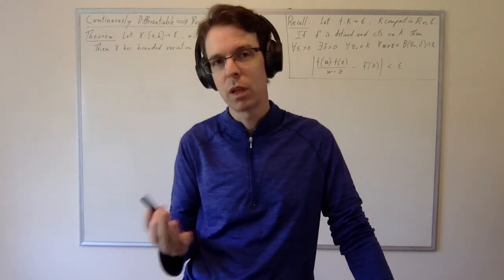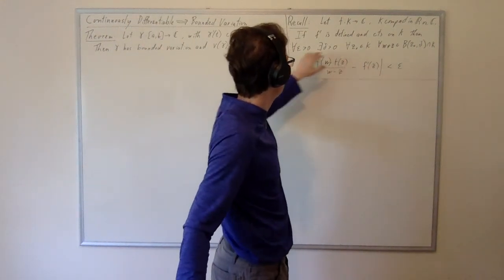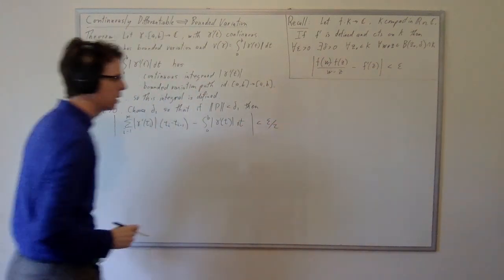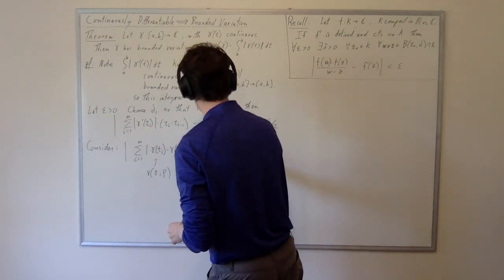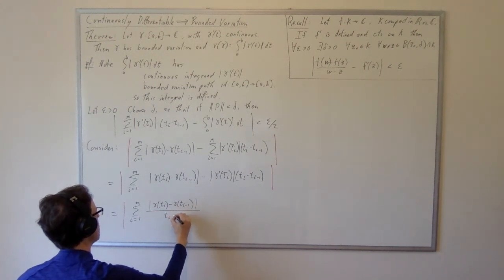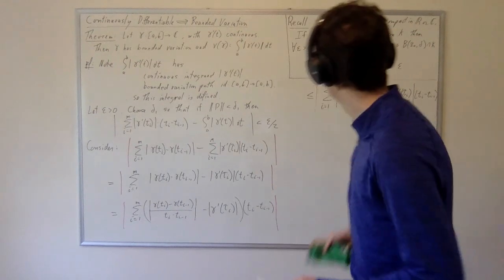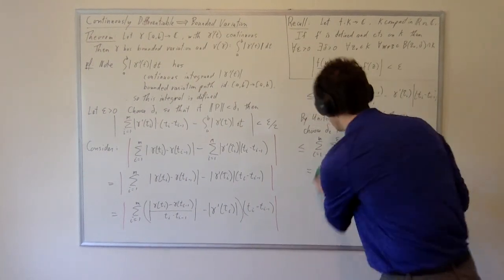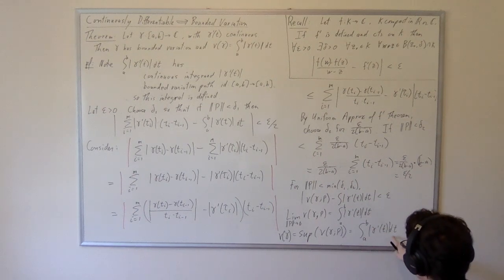Continuously Differentiable implies Bounded Variation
We prove that if gamma is continuously differentiable, then it has bounded variation, and that its variation is the integral of its speed |gamma'(t)|. We use the theorem on uniform approximations of difference quotients by derivatives.